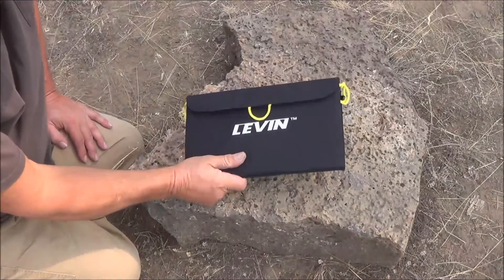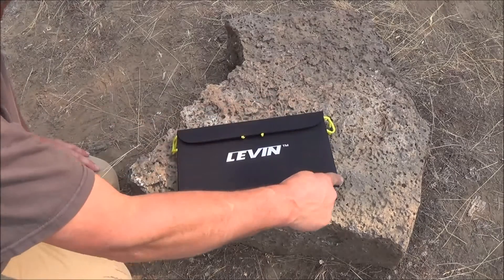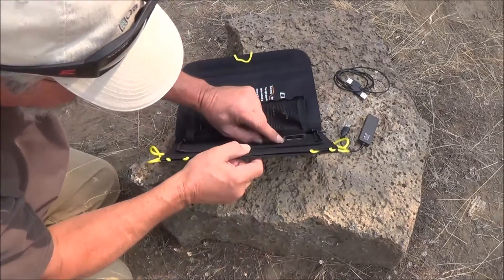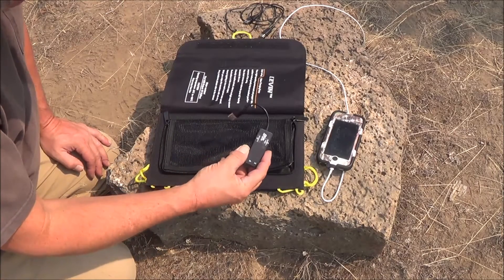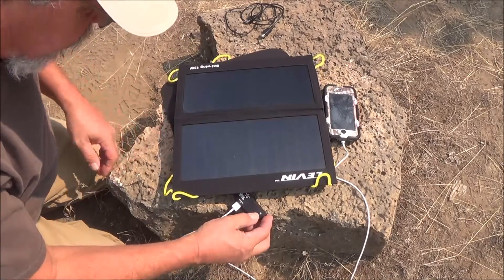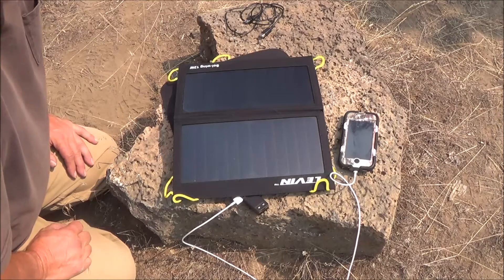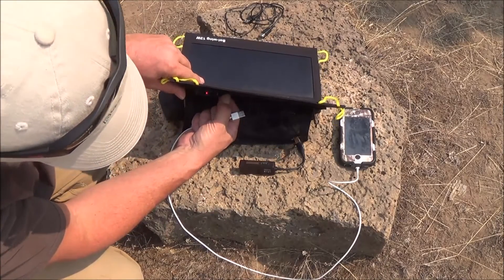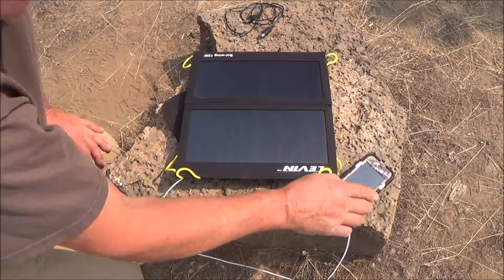Levin Sol-Wing 13 watt Solar Charger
A Quick Look At a 13 watt Levin Solar Charger